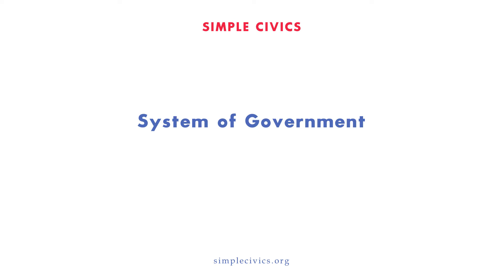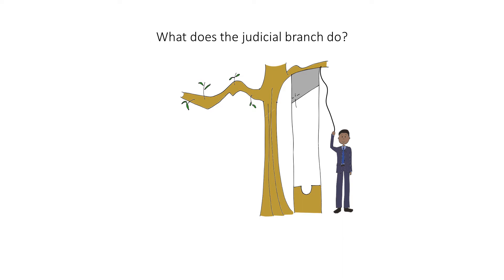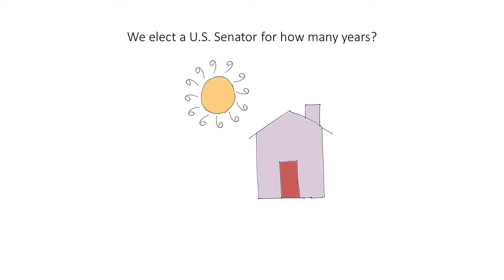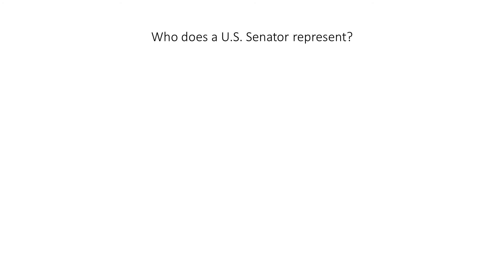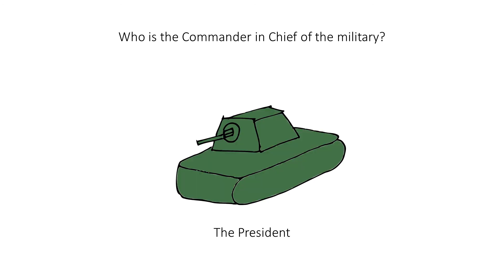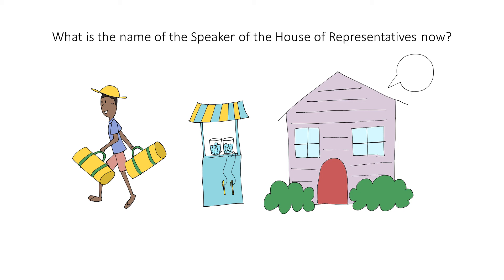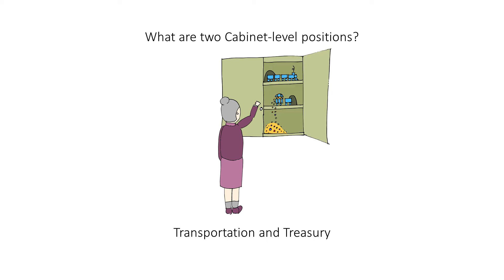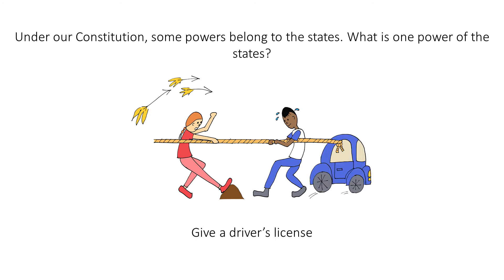System of Government | U.S. Civics Test Prep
This video teaches the System of Government section of the U.S. Civics Test for citizenship.

For more tutorials and review, visit SimpleCivics.org.